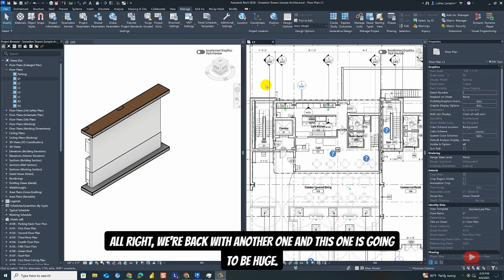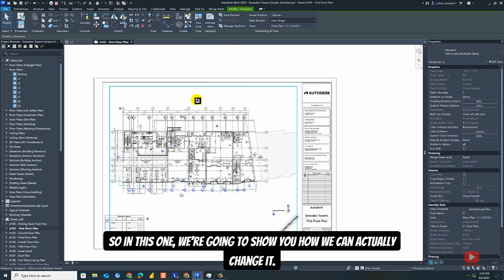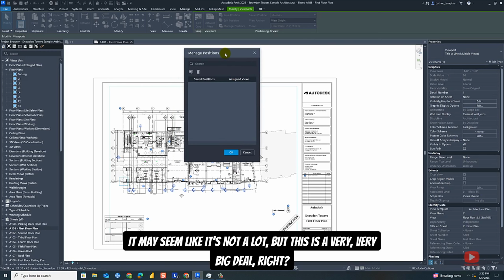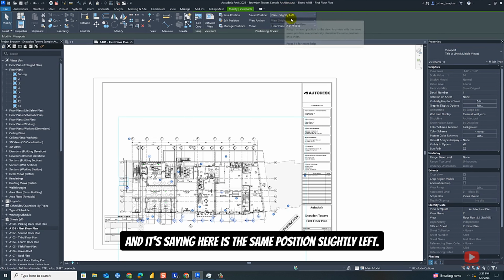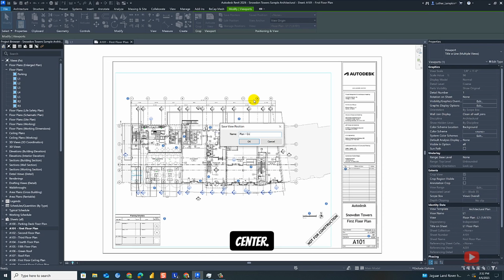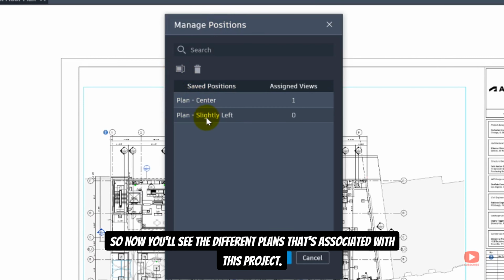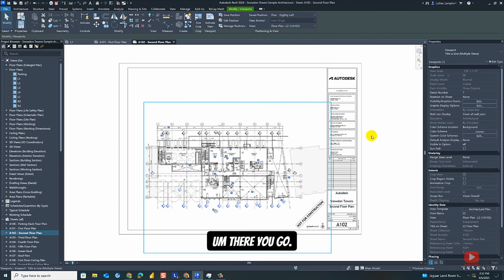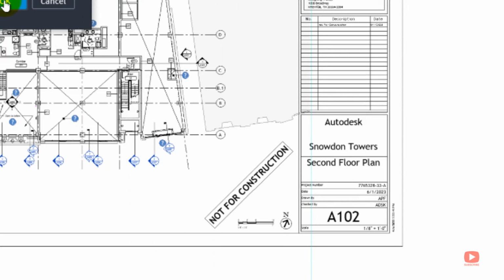Revit 2026 Sheet Alignment Just Got Ridiculously Easy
We're back with another video exploring new `revit2026` features, specifically focusing on `revit sheet creation`! This `revit tutorial` demonstrates how we finally have control over sheet alignment and the ability to add parameters. Discover `revit tips` for managing `title blocks in revit` and learn about both the advantages and disadvantages of these updates. 👍revit2026

Join Our Skool Acadamy: BIM strategies, Revit mastery & real-world workflows. For students, pros & firms ready to build smarter. No fluff—just execution.

Chapters
00:00 Introduction to Sheet Positioning
01:07 Managing View Positions
03:43 Benefits of Position Management in Revit
05:14 Conclusion and Real-World Applications